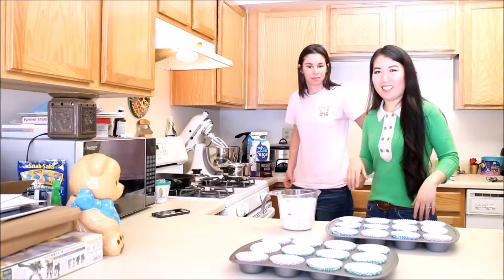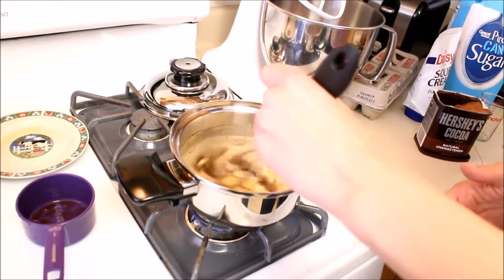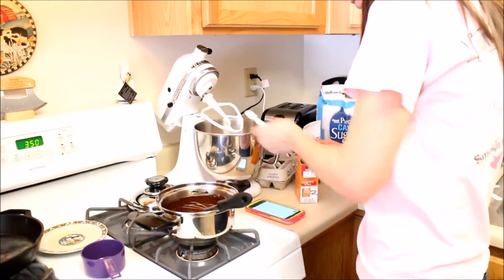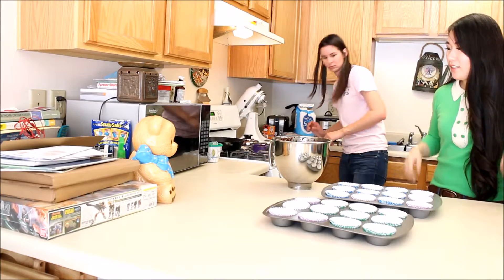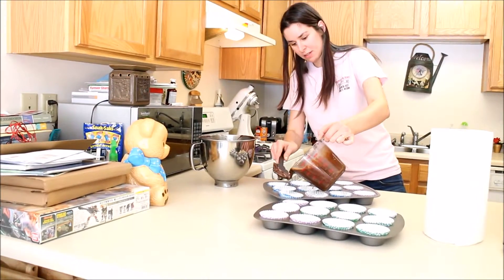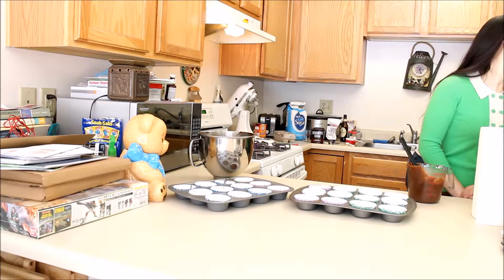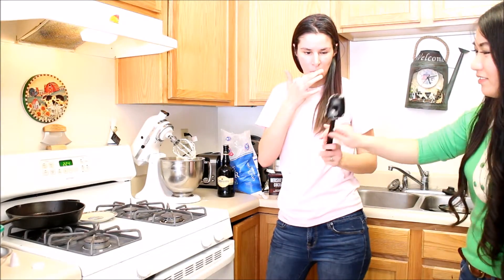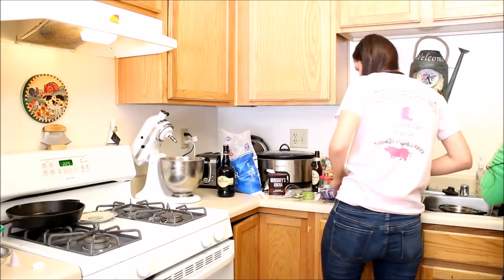How to Make St. Patrick's Day Irish Car Bomb Cupcake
Products(or similar) I mentioned in the video:
Green Sweater: Milly

My camera: Canon EOS M2 Mark II 18.0 MP Digital Camera (White)

Music: Morrison's Jig, The Swallowtail Jig, The Irish Washerwoman by The Ragamuffins Folkgroup

Guitar Miniature No. 1 in D major by Steven O’Brien